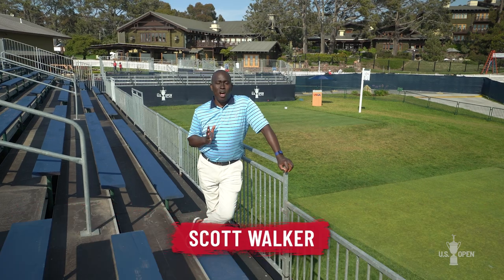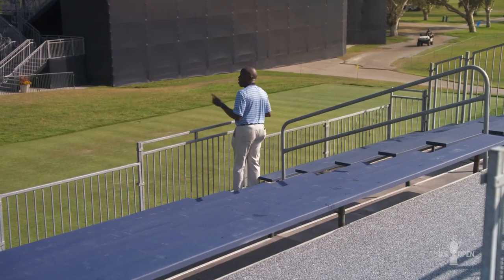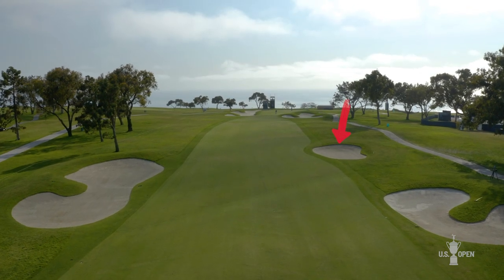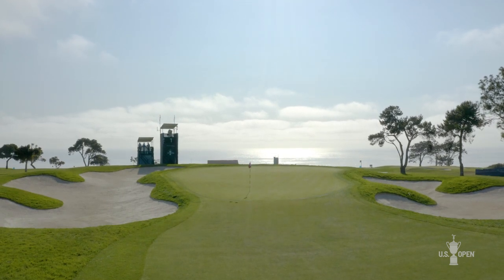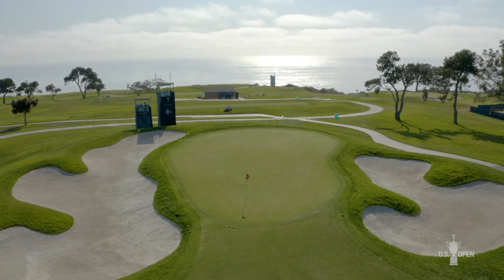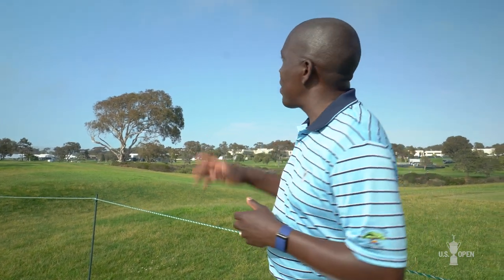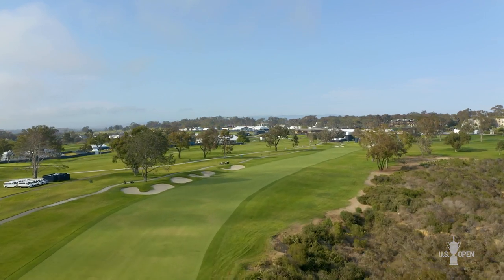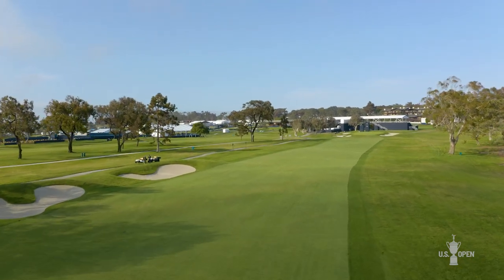Course Insights: No. 1 Will Put Many Players in an Immediate Hole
There's no warm-up at Torrey Pines. Players better be ready to go on the first tee at Torrey Pines during the 2021 U.S. Open. No. 6, a converted par 5, will also yield high scores. In collaboration with Deloitte.

The United States Golf Association (USGA) conducts many of golf's most prestigious championships, highlighted by the U.S. Open, the U.S. Women's Open and the world’s premier amateur championships. Based in Liberty Corner, N.J., the USGA governs the game in the U.S., its territories and Mexico.

Own your piece of golf history with U.S. Open and USGA championship merchandise

For the full library of historic footage and films from golf's iconic moments and figures, get the FREE USGA streaming app for Apple TV and Roku, and Amazon Fire TV.

Stream the USGA on Amazon Fire